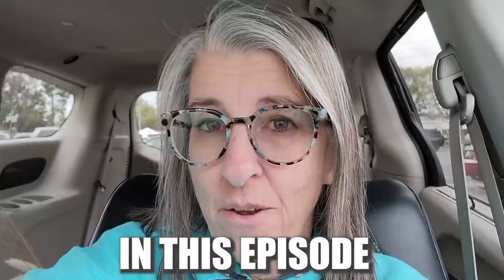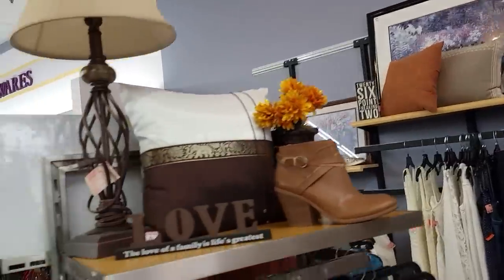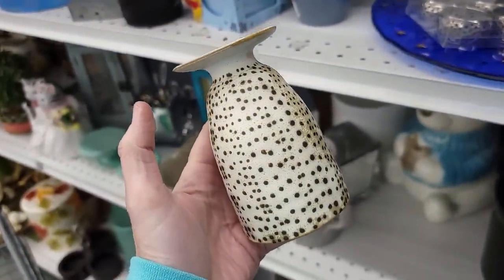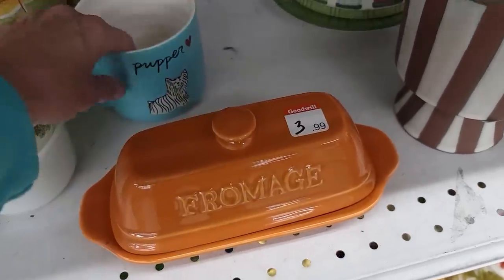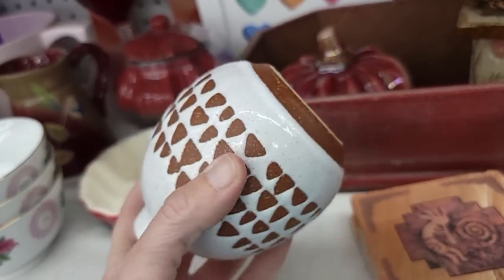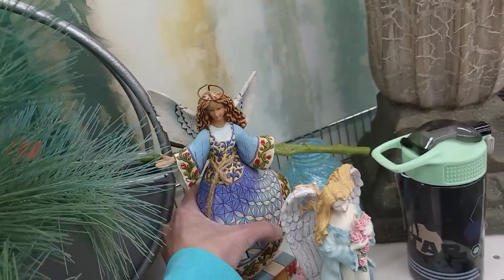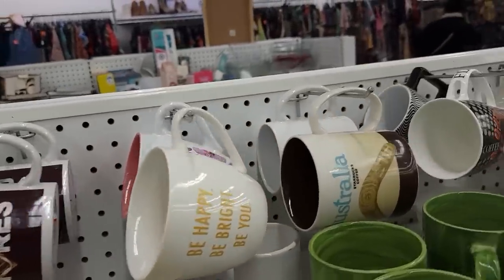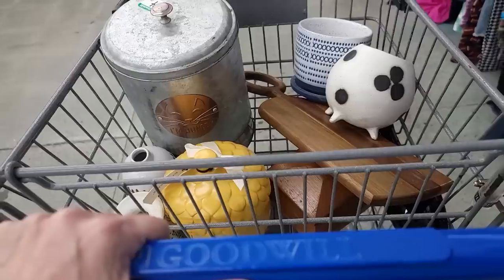I Can't Leave It Behind | End of San Diego Roadtrip Goodwill Thrift With Me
This is my journey home from San Diego with one last stop at a Goodwill.  Thrift With Me and see what goes in the cart!

2. Include your full name, zip code and your offer,
3. This is IMPORTANT! include a screenshot of the item OR the timestamp and which video it is from
4. If we agree on a price I will send an invoice via PayPal (Items under $20 will be in Live Sales)

To send some love:
1401 N Decatur Blvd #14